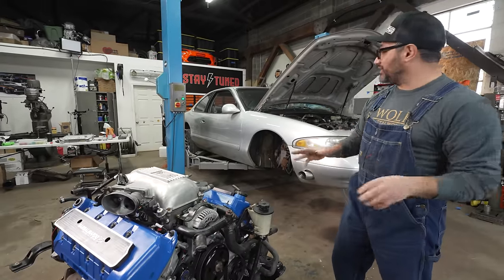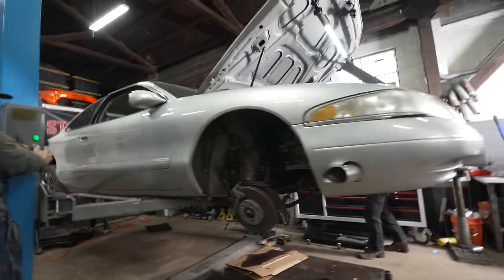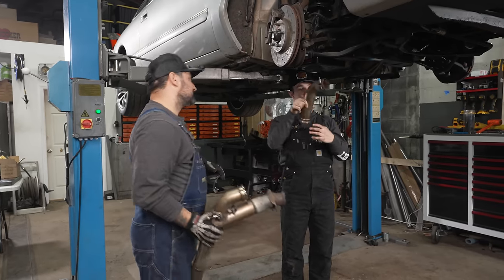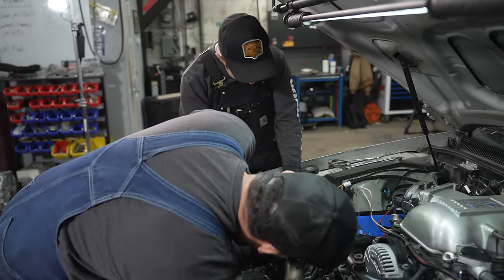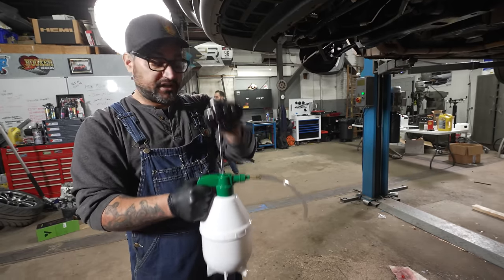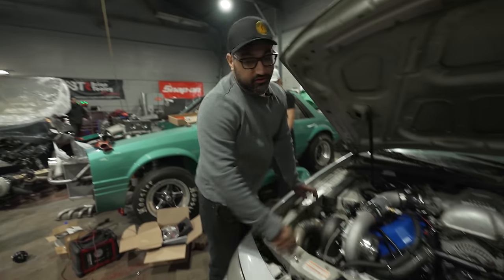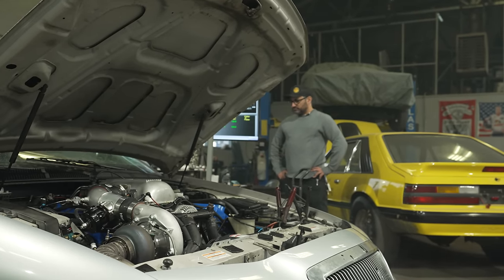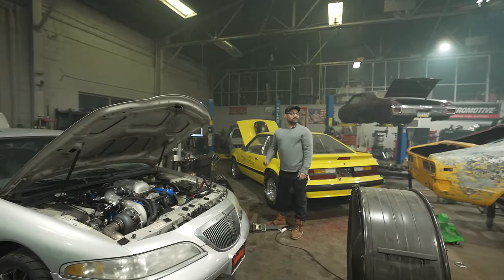Ex-Grandpa's Car Transformed into BIG HORSPOWER V8 Turbo Monster!!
Take one boring, grey, dull unassuming luxury yacht and pump it full of 600+ Turbo V8 Horspower and you've got one killer sleeper that will surprise just about ANYONE! Big Turbo, Big HORSEPOWER, Tons of PIZZA!

CHAPTERS:

0:00 - Intro
2:13 - Drivetrain Back In
15:56 - New Turbonetics Turbo!
23:27 - Prelube Engine
30:36 - First Fire!
32:00 - DYNO TIME
46:53 - Big Turbo POWER!

or ColdCaseRadiators.com!